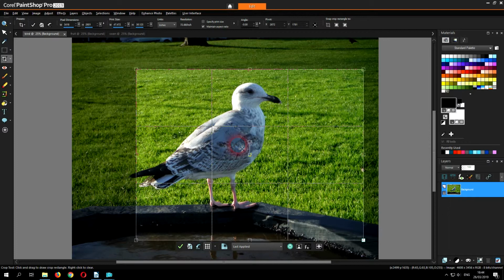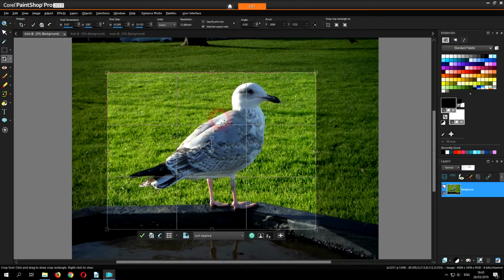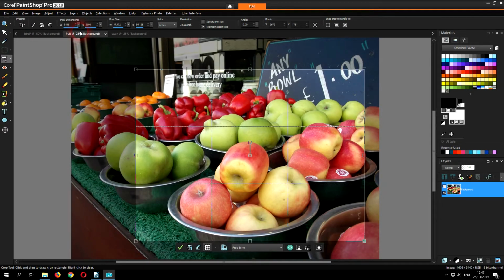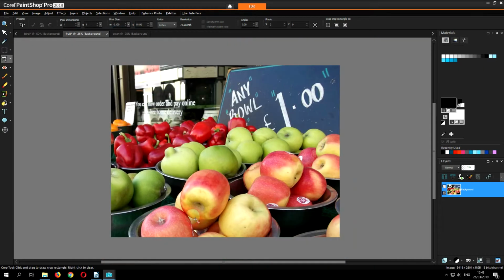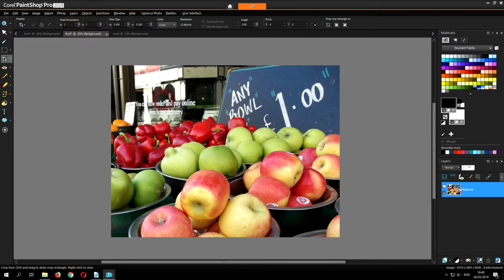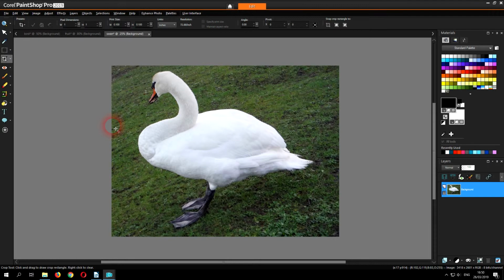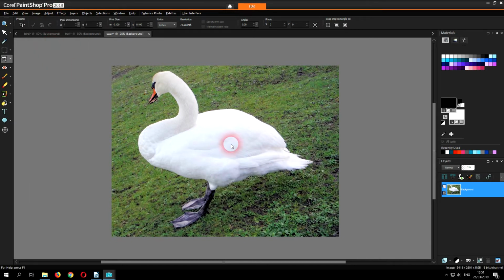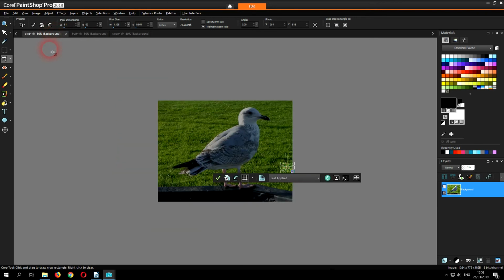Corel PaintShop Pro - Basic Photo Editing for a Blog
In this video I demonstrate basic photo editing for a blog using Corel PaintShop Pro.